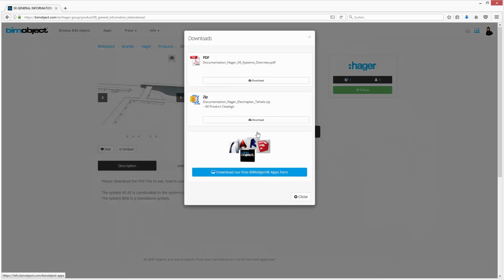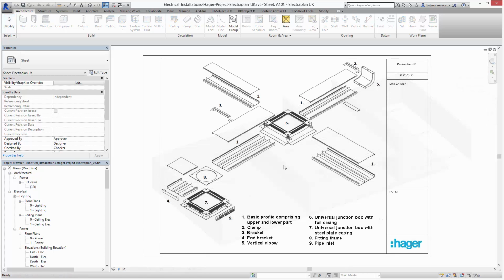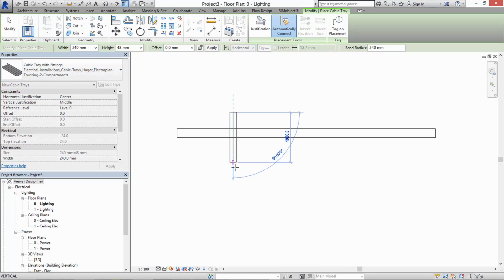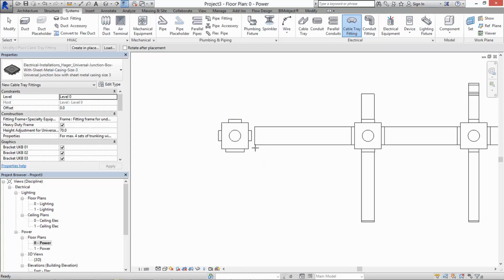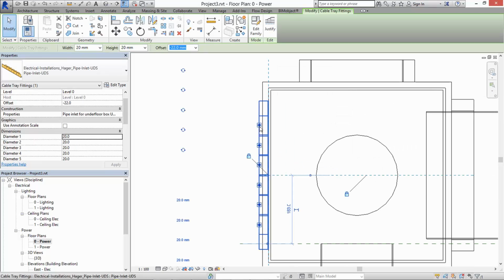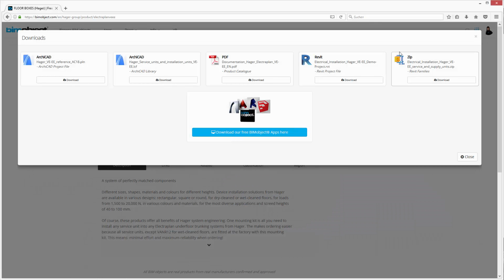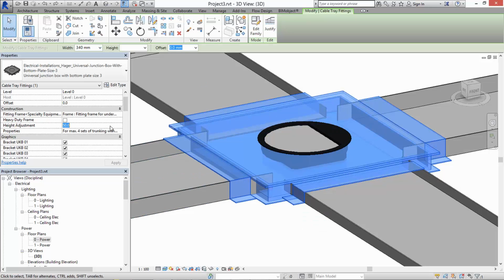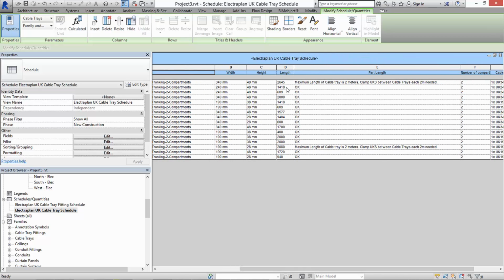Hager Screed covered trunking system UK with floor boxes VE-EE - Introduction for Revit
Table of Contents (Description below):
00:00 BIMobject
00:23 Brand Hager
01:01 System Overview
01:25 electraplan.UK Portal Page
01:42 BIMsupply Spaces
02:20 Product Catalog
02:38 Revit
03:14 Transfer Project Standards
03:52 Import Families
04:14 Placing the Cable Tray
05:11 Crossover
05:56 Adding End Bracket
06:21 Vertical Elbow
07:03 Junction Box
07:53 Placing Reference Plane
08:20 Adding Clamp
08:42 Adding Pipe Inlet
09:40 Draw Conduit
10:14 Angled Junction Box
10:59 Draw Cable Tray
11:45 Floor Boxes VE-EE Portal Page
11:59 Fitting Frame
12:28 Service Unit
15:43 Schedules and Quantities

Detailed introduction of hager´s cable tray system families Screed covered trunking system UK in combination with the floor boxes VE-EE for the BIM software Revit.